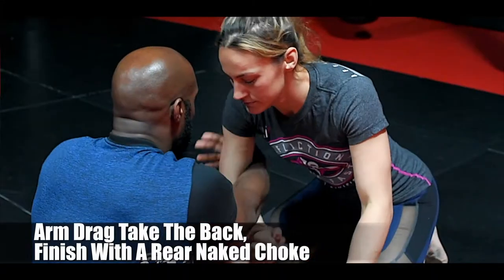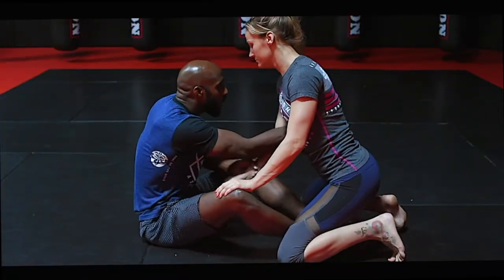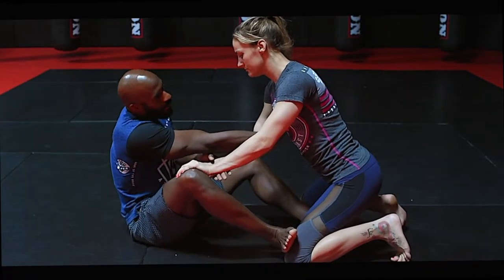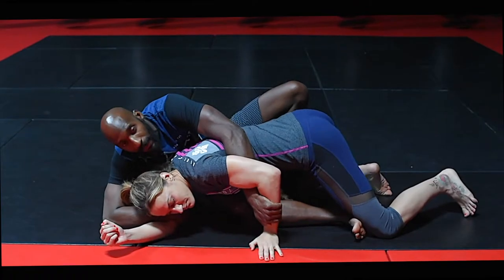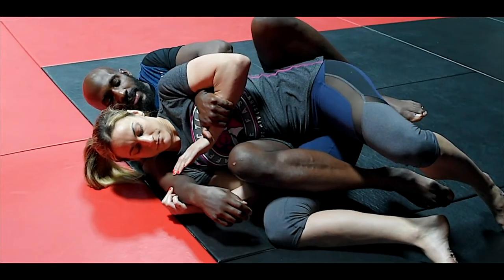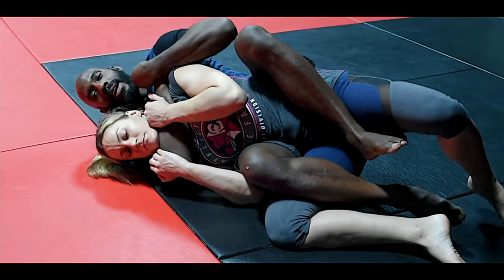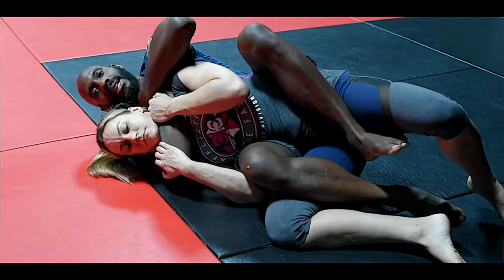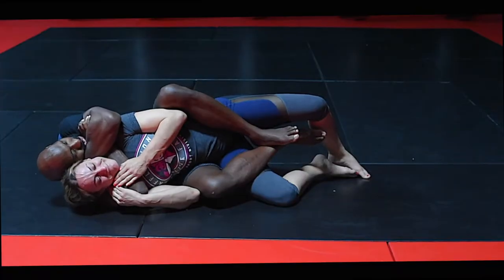Affliction's Tips Tuesday - Arm Drag to Back Control, Finish with a Rear Naked Choke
This week, MMA fighter Jason Manly demonstrates his Arm Drag to Back Control, Finish With a Rear Naked Choke technique with MMA Rachael Cummins at Affliction headquarters.

See our latest in a continuous series of How-To videos showcasing the many talents of our brand ambassadors.

Affliction Headquarters is located at 1799 Apollo Ct. Seal Beach, CA 90740. It is home to all of the operations as well as a huge, first-class training facility and Affliction Studios.